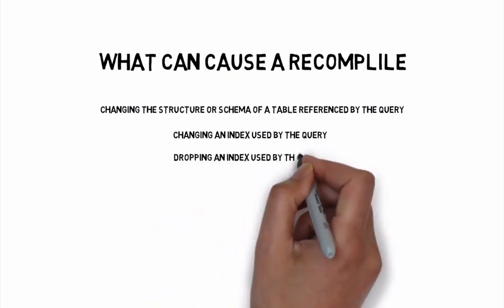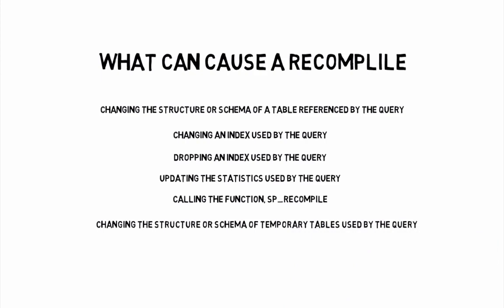Unveiling SQL Server Recompilation: Root Causes and Solutions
Join us in the next episode of our "Mastering the Basics of SQL Server Query Optimization" series as we unravel the mysteries of SQL Server query recompilation. Gain insights into the factors that trigger recompilation and the impact it has on query performance. Learn effective strategies and best practices to mitigate recompilation issues and optimize your SQL Server database.